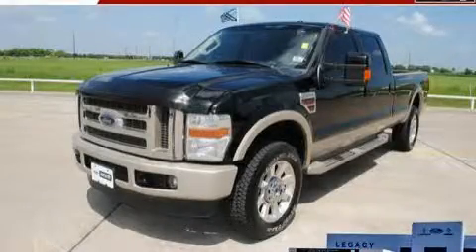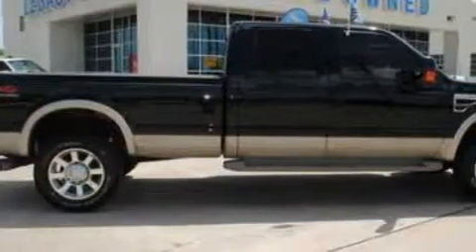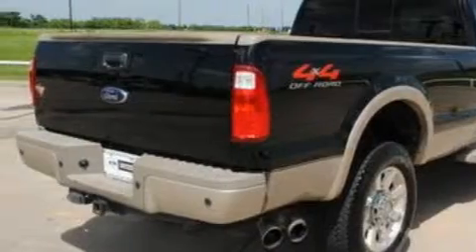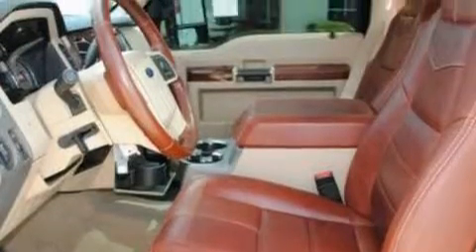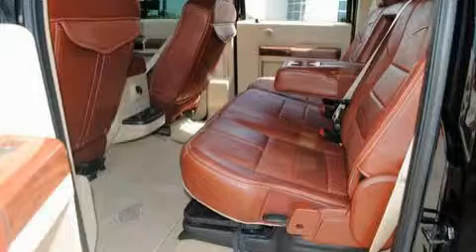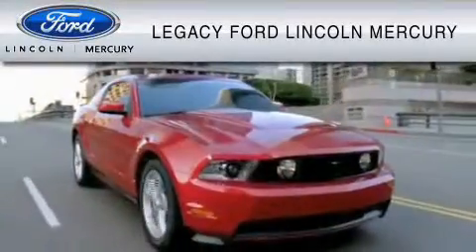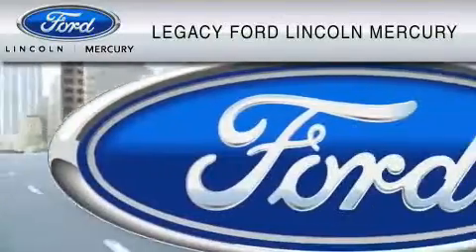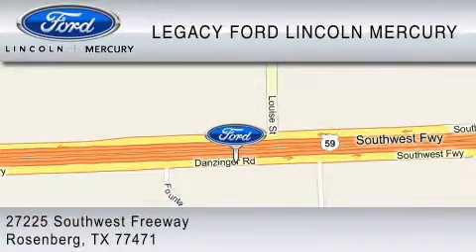2009 FORD F-350 Rosenberg TX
Year: 2009
 Make: FORD
 Model: F-350
 Engine: 6.4L V8
 Trans.: AUTO
 Exterior: BLACK
 Miles: 75,837
 Interior: BROWN

 2009 FORD F-350 Rosenberg  TX